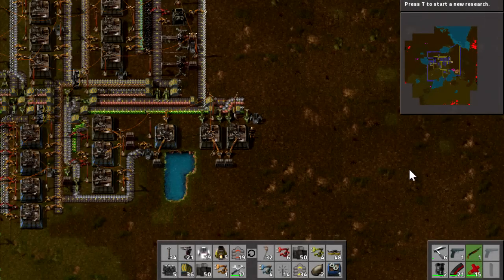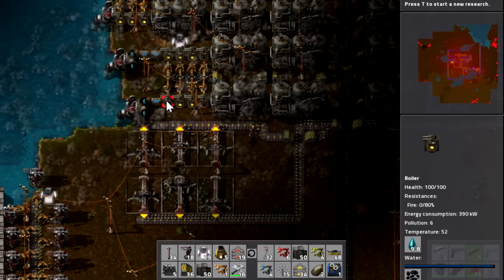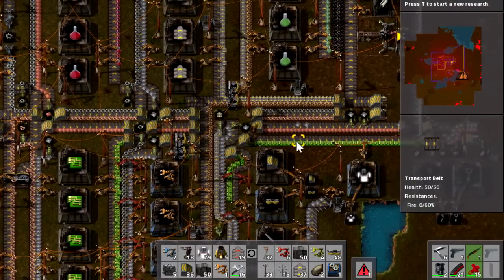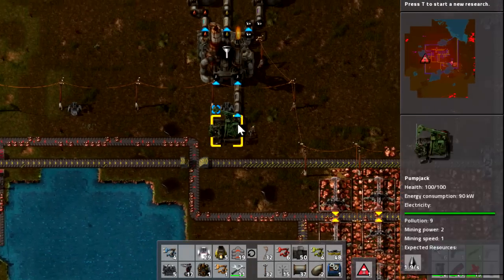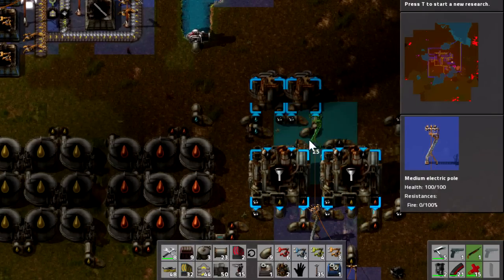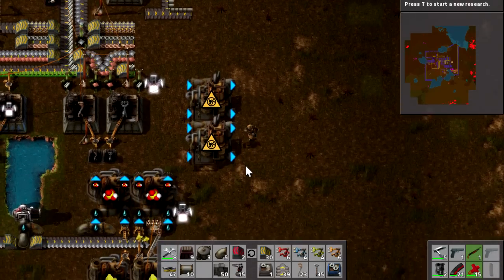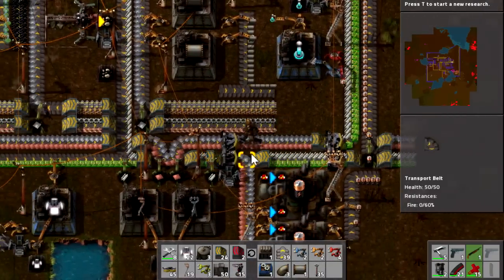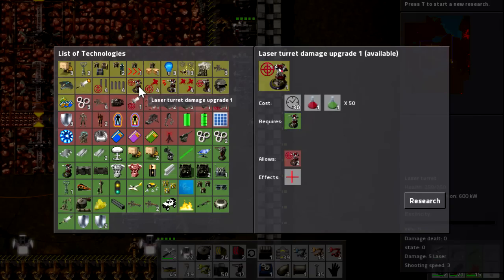Factorio 05 Oil Processing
Factorio is a game about building automation and managing resources and killing aliens! What more could you ask for?

Links!